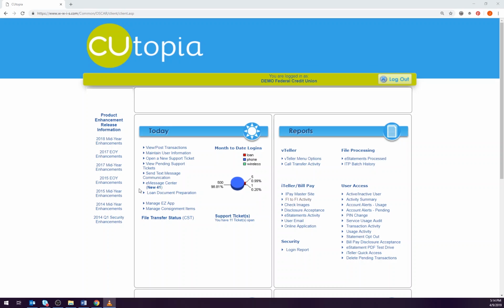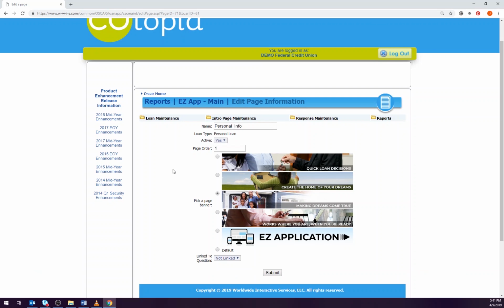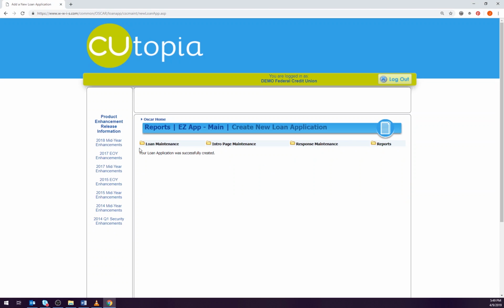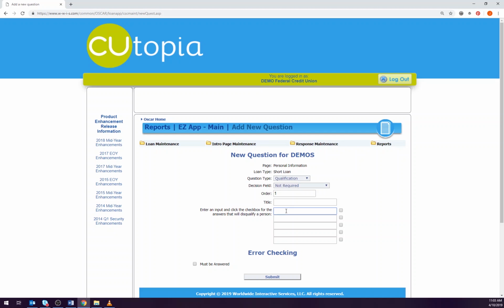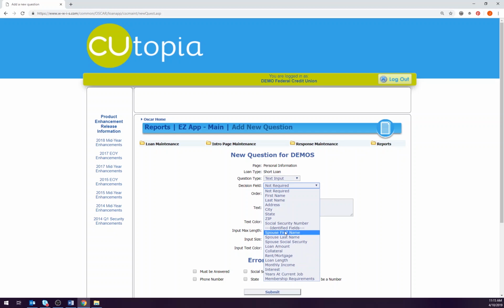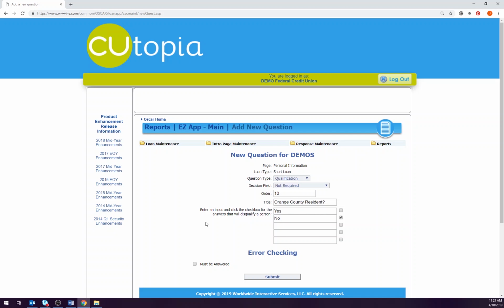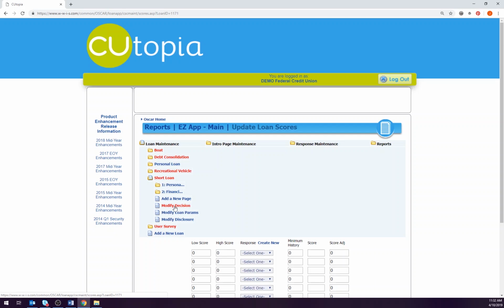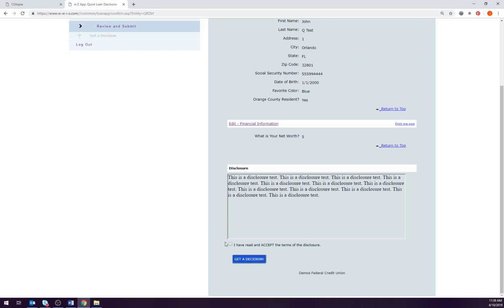Worldwide's EZApp Manager Tutorial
This is a tutorial for Worldwide / CUtopia's web form application builder, EZ App. We will cover all the basics of creating and editing an online application through the EZ App Manager.

Chapter Timecodes (click the time to advance)
Introduction: 0:20
Accessing EZApp Manager: 0:44
Menus: 1:29
Loan Maintenance Menu: 2:29
Application General Settings: 3:29
Application Pages/Sections: 4:37
Page/Section Settings: 5:50
Modify Decsision & Loan Parameters: 7:30
Modify Disclosure Text: 8:21
Add a New Application (Template): 9:56
Add a New Application (Custom): 11:05
Add a New Page: 11:24
Add a New Question: 11:57
Question Fields: 12:14
Decision Field: 13:37
Question Types: 14:55
Creating a Short Application: 17:02
Adding Disclosure: 29:12
Response Maintenance: 29:55
Activate Application: 32:20
Review / Test the Submitted Application: 33:12
Intro Page Maintenance / Modify Disqualification Text: 34:50

Learn more about EZ App and how it can help your financial institution by visiting